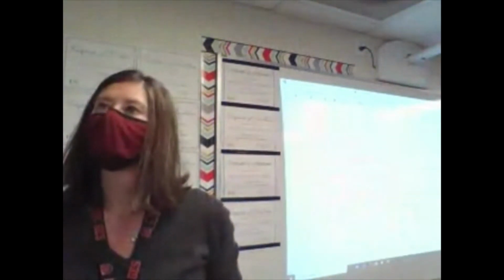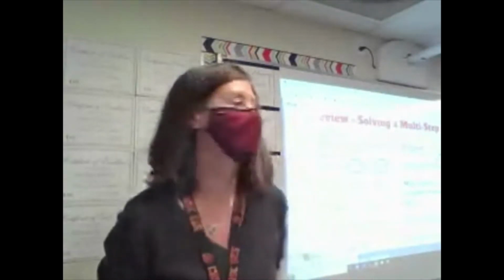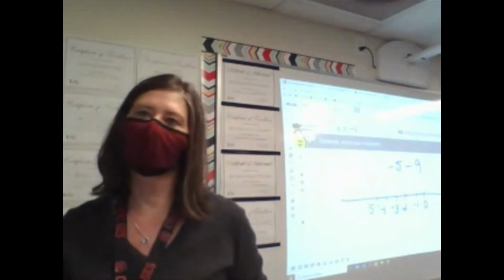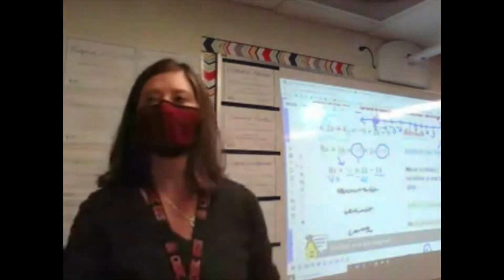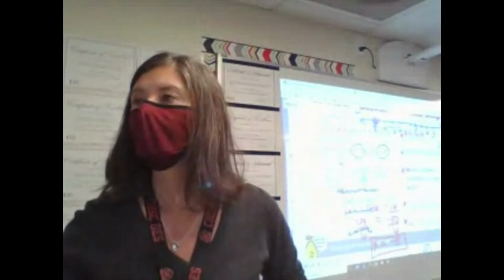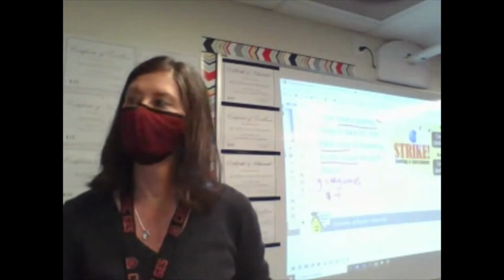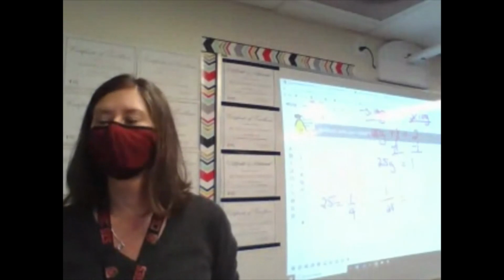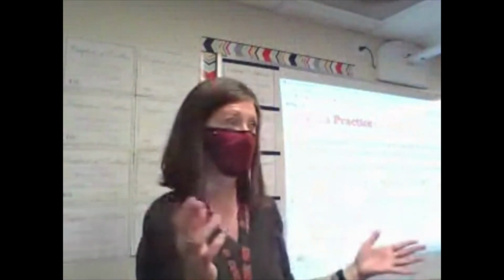Math 1 5 12 Solving Multi step Equations